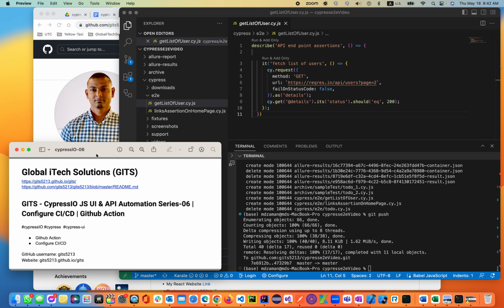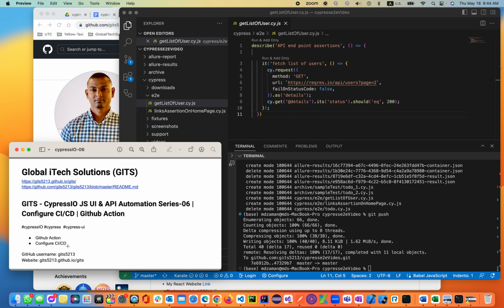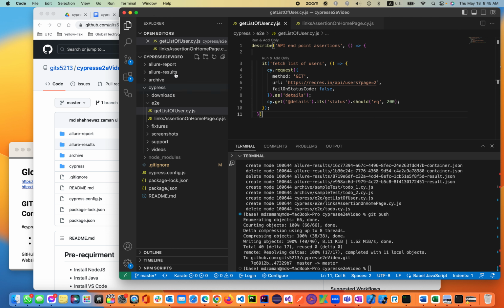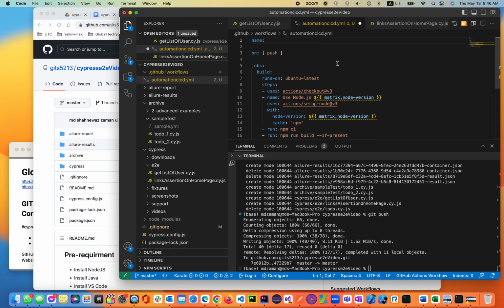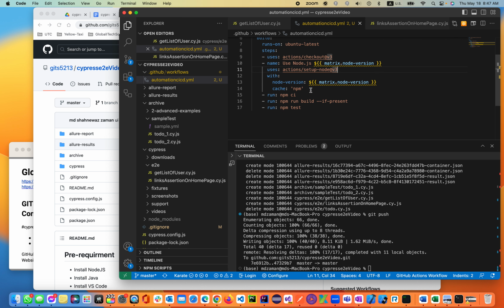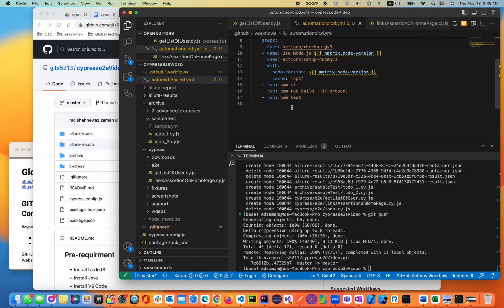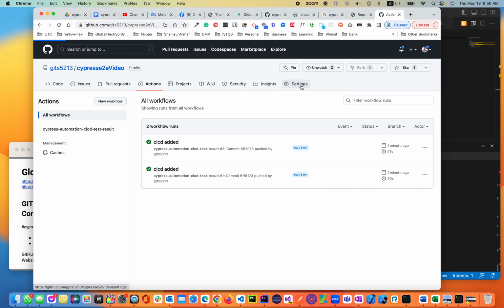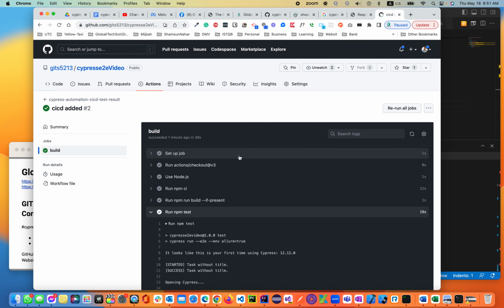GITS - CypressIO JS UI & API Automation Series-06 | Configure CI/CD | Github Action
- Github Action
- Configure CI/CD